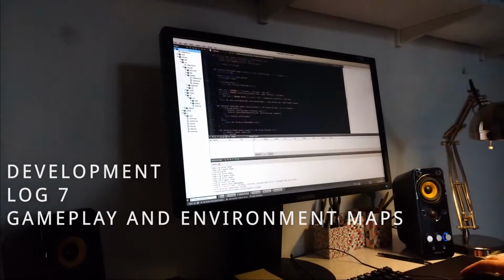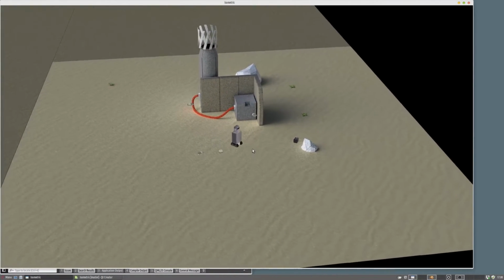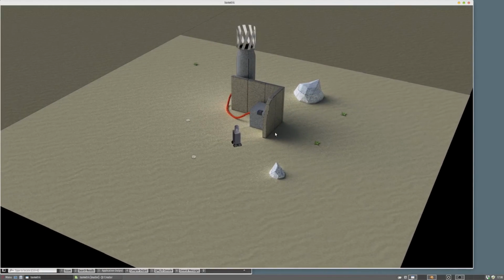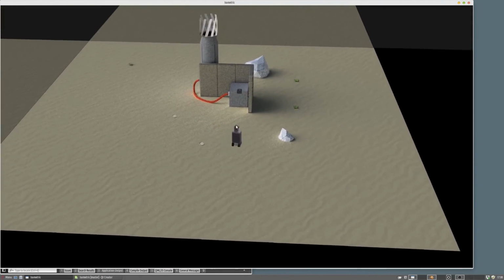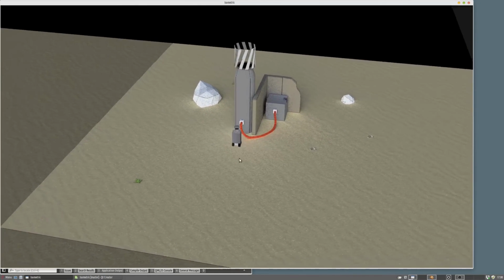Gameplay and environment maps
This episode describes how high dynamic range environmentmaps are used, along with a coarse gameplay impelemntation.